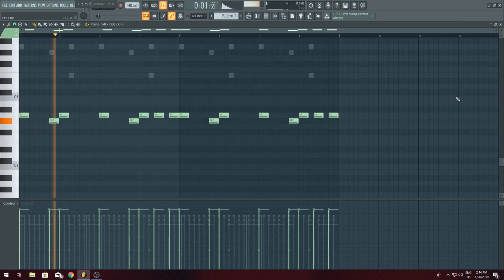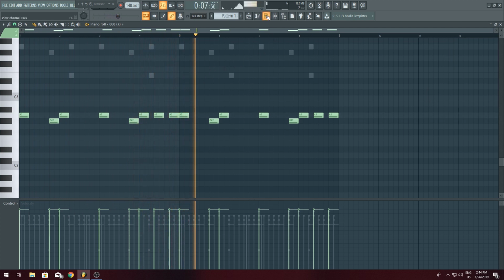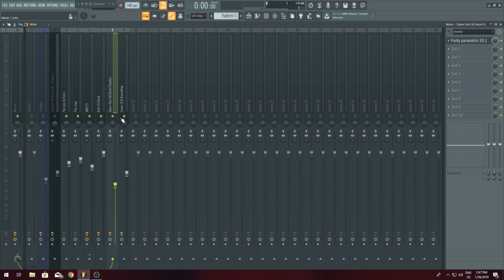Tay Keith x Drake - Beat Tutorial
Today i made a beat for drake like tay keith would make it. Tay keith produced the song "look alive", "nonstop" and co produced sicko mode. So much respect to Tay Keith! and Drake.